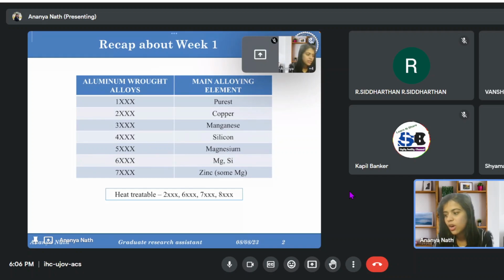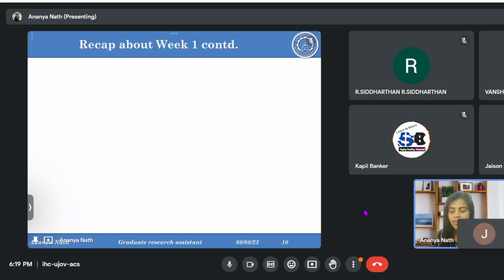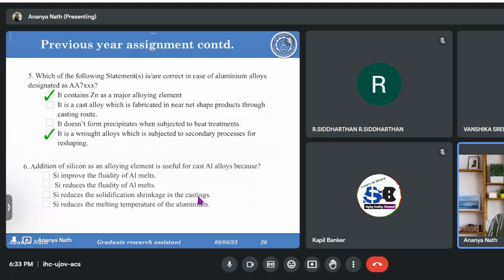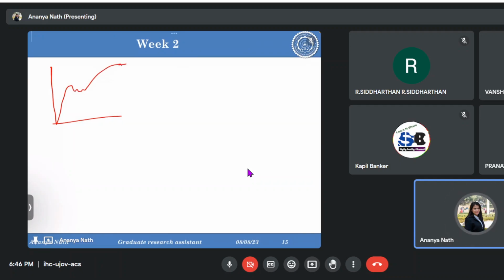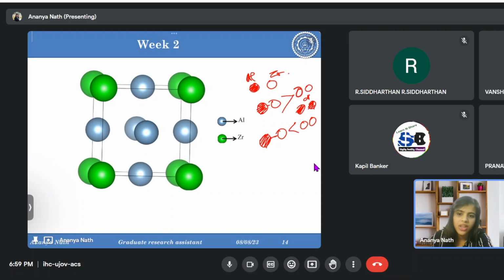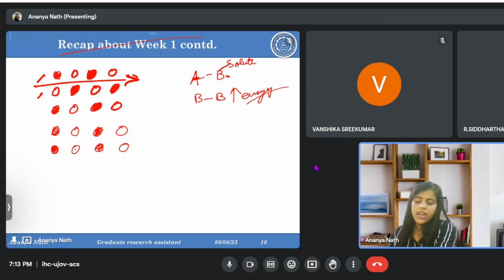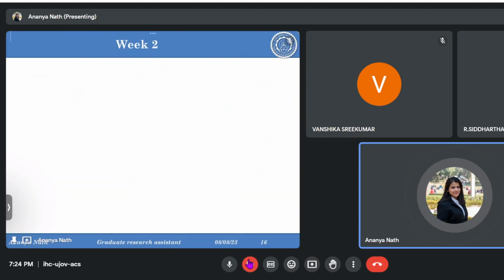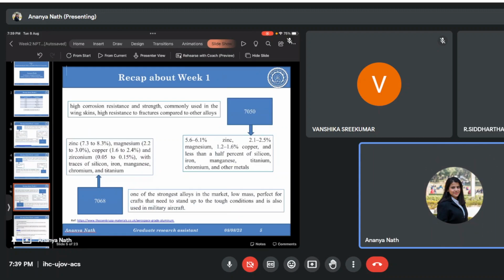Week2 doubt clearing session/Aluminum based alloys and metal matrix composites-NPTEL